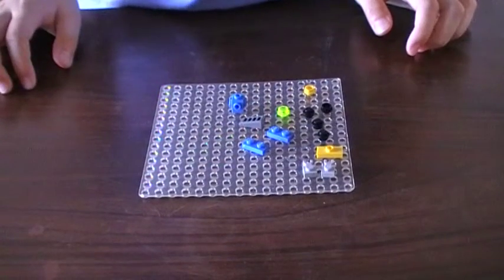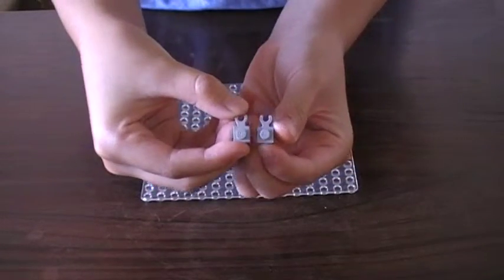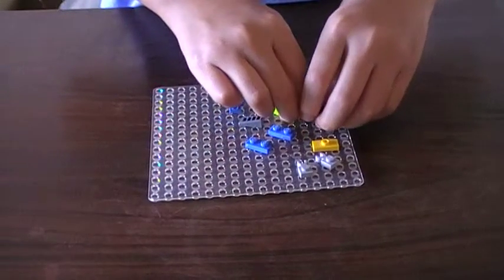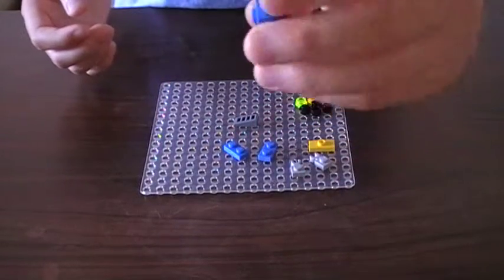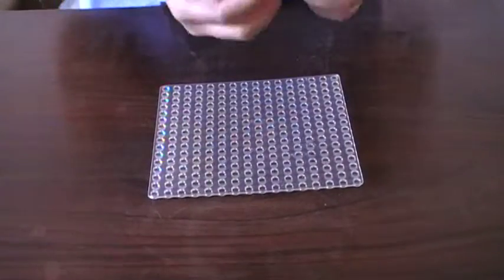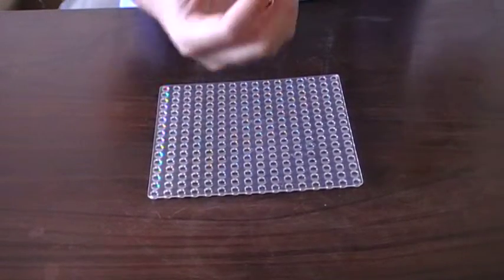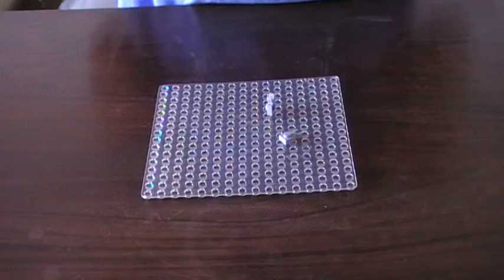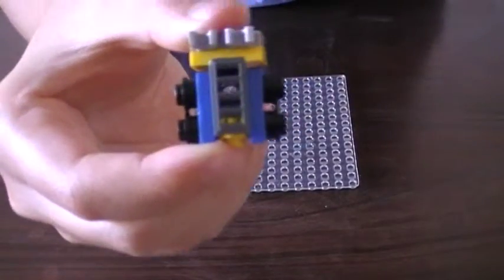how to make a mini lego transformer.MOD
how to make a mini lego transformer please coment after watching